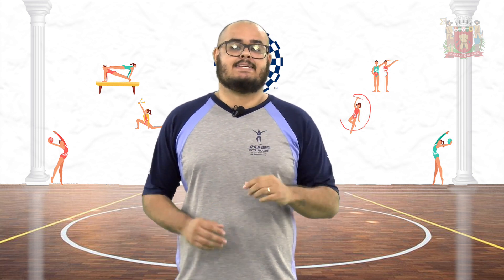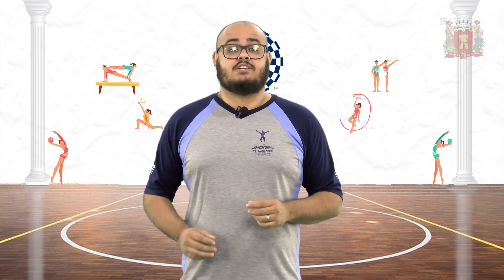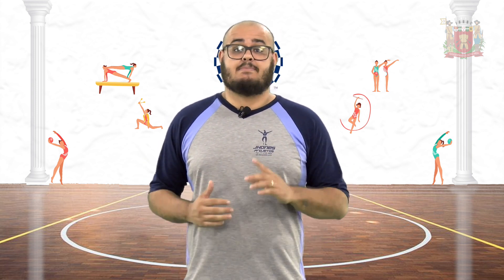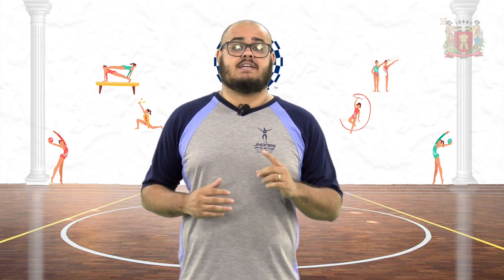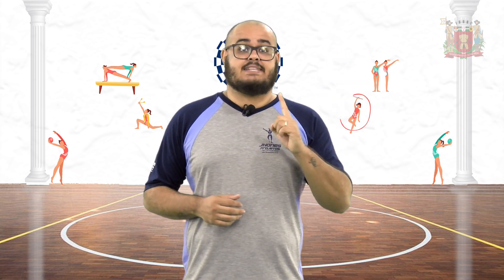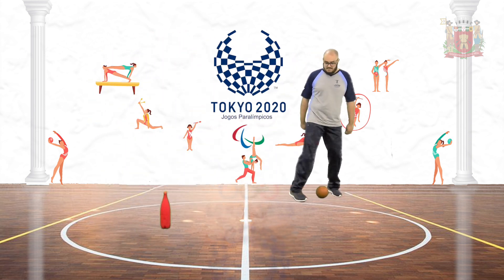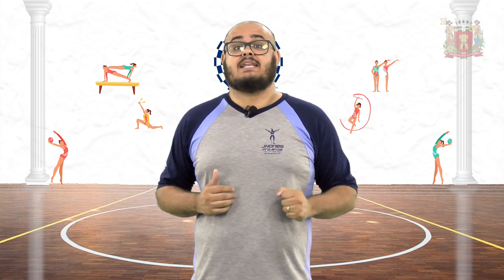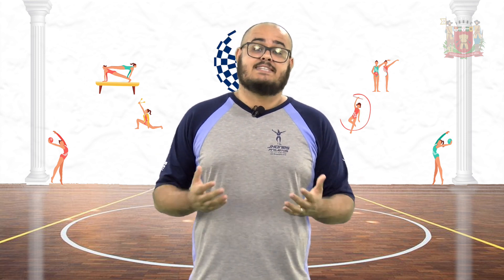5º ano - Futebol de 7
Vamos conhecer mais um esporte paralímpico! Nesse vídeo, para os alunos do 5º ano do ensino fundamental, vamos conhecer o futebol de 7, modalidade para pessoas com paralisia cerebral e outros distúrbios neurológicos, incluindo AVC e lesões traumáticas no cérebro. Em seguida, faremos uma prática para vivenciá-lo.